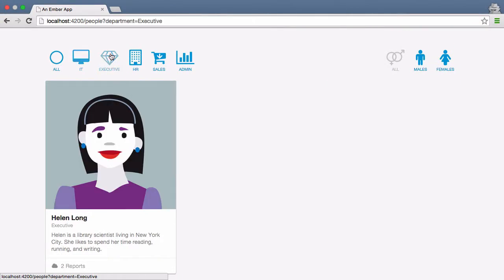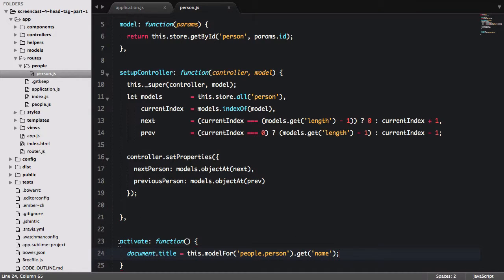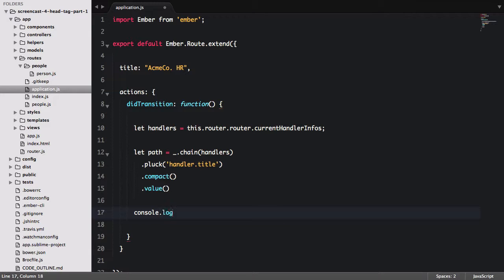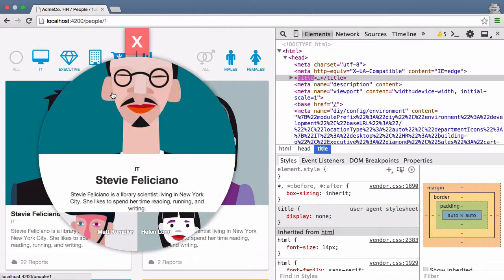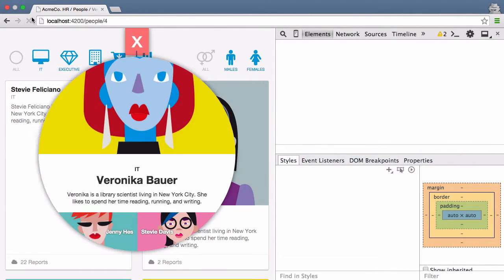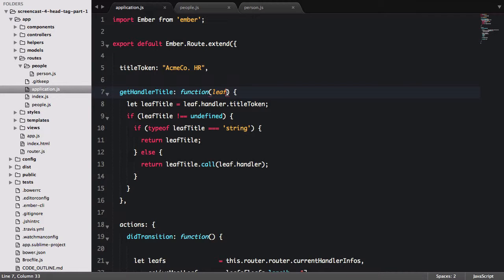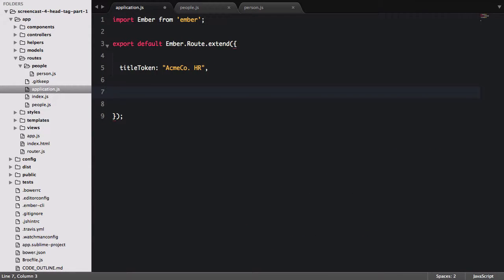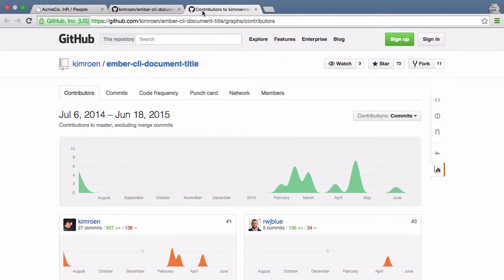EmberJs: Manage the title tag with the ember-cli-document-title addon